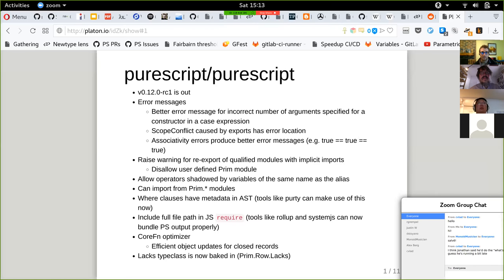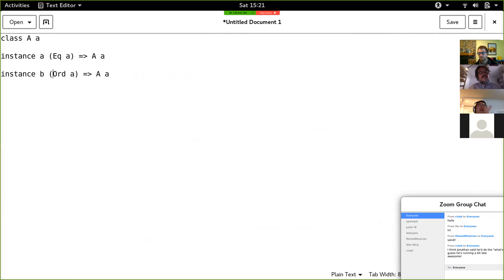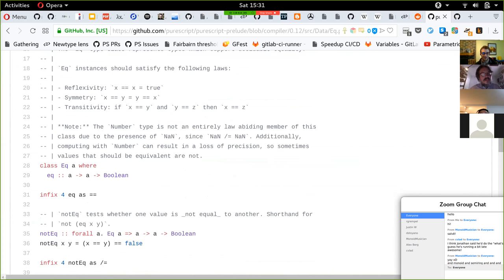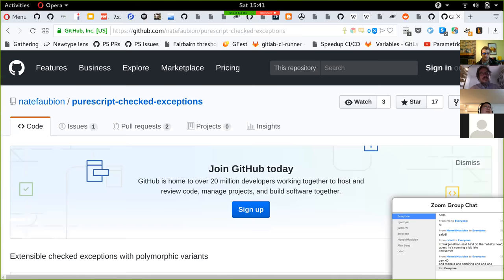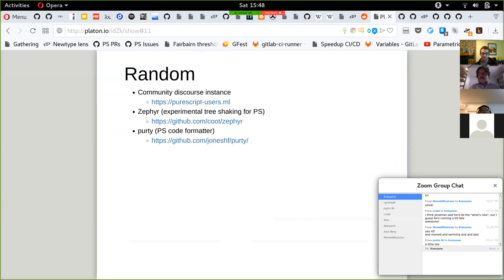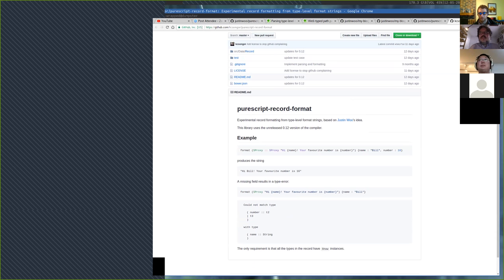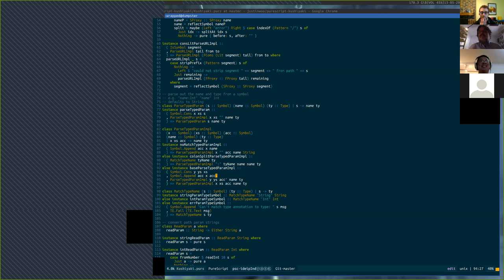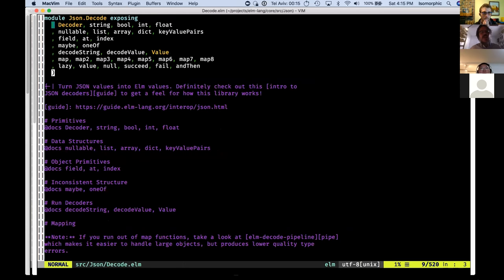PS Unscripted - PureScript 0.12rc, simulating GADTs for JSON decoder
PureScript Unscripted, May 12, 2018

Thanks to @rgrempel and @jusrin00 for taking the time to organize content to share!

Recommended to watch at 1.5x or 2x speed.

## PureScript Ecosystem changelog

0:45 - Intro
2:10 - Some type classes moved to Prim.*: RowCons, Union, Fail, Warn
3:00 - Some type classes baked into compiler: e.g. Nub, Lacks
3:40 - Code-genned module import paths expanded
4:40 - More efficient object updates
6:00 - More changes in changelog
6:22 - Instance chains and type-level symbol improvements
11:57 - psc-package improvements & package-sets
16:00 - Prelude changes: Monoid, mod, Record Show/Eq
20:35 - Maybe and Either: `optional`, `note'`
23:10 - Generics-rep
25:35 - Exceptions
29:47 - Ecosystem changes: Discourse instance, Zephyr tree-shaker, Purty code formatter

## Demos: Instance chains and type-level string parsing

37:25 - Intro
37:48 - Instance chain overview
38:34 - Intro to kushiyaki lib - parse type-level string to record
39:50 - purescript-record-format - type-level string-formatter
41:55 - kushiyaki lib deep-dive
42:55 - "Well-typed path params in PureScript 0.12"
48:22 - Matching type-level string to concrete type
56:02 - Triple-quote type-level strings
56:48 - Ideas for parsing type-level strings
58:25 - To what is perf relative to?

Thanks @jusrin00!

## Function equality & GADT approximation motivated by JSON decoders

1:01:42 - Intro to Elm-in-PS project
1:03:20 - Overview of Elm's JSON decoder
1:05:20 - `decodeValue`
1:06:05 - First PureScript version of `Decoder` type
1:08:40 - How similar is PureScript port to Elm's?
1:13:10 - Complication caused by how Elm uses Decoder
1:14:45 - Elm's decoder equality comparison
1:16:05 - Elm defers creation of decoder, whereas PS's version up-front is a function
1:17:00 - Problems with equality of functions in PureScript
1:19:25 - Second PureScript version of `Decoder` type -- collect inputs first, create function later
1:21:25 - Primitive decoders and decoder equality
1:22:08 - Coyoneda for decoder to forget intermediate types in a non-primitive decoder
1:26:00 - Using Coyoneda in JSON decoder
1:27:37 - Equality of Coyoneda decoder
1:31:15 - Invention of `BindDecoder`
1:34:15 - Look at equality of more decoders
1:36:38 - Problem with way of hiding intermediate types -- can't use specific types
1:37:55 - Return could be anything, like in `Succeed` case, or could be specific value, like in `Value` case
1:43:40 - Using Leibniz type equality to assert that type variable has specific value
1:51:55 - Advanced use of Leibniz -- asset type variable is "partially polymorphic"
2:05:08 - Intro to how Haskell's GADTs would ease this
2:07:40 - Post-talk Q&A
2:09:32 - Bundling type class instance with data type constructor in PureScript
2:10:27 - How does this decoder compare with argonaut?

Thanks @rgrempel!

2:15:45 - PureScriptConf 2018
2:18:05 - ZuriHac 2018